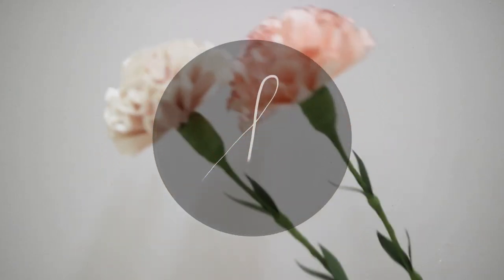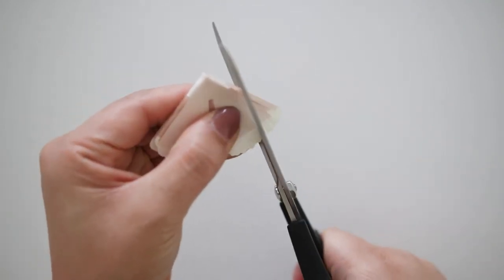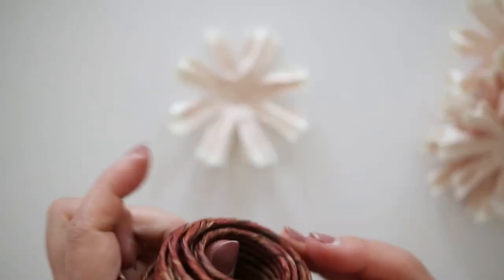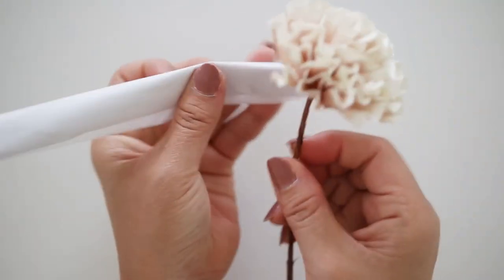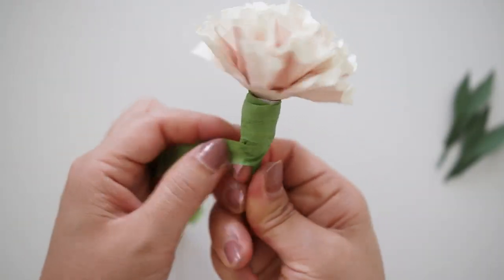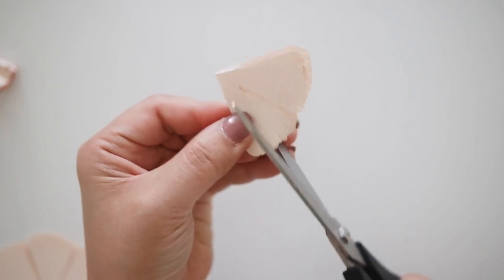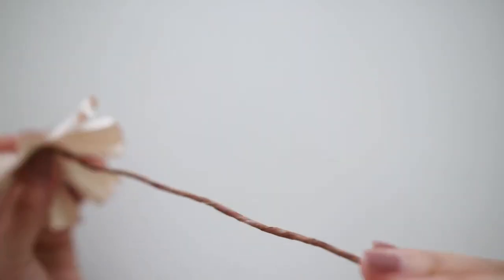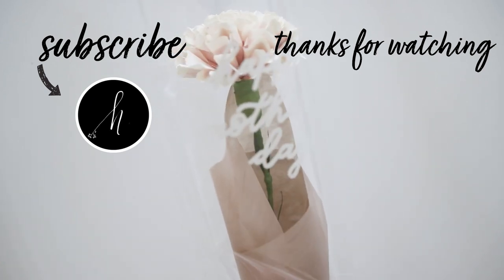DIY Paper Carnation with Cricut or Silhouette (How to make paper flowers)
We are showing you how to make paper carnations in time for Mother's Day with Cricut or Silhouette. You could also make these by free hand cutting with the tutorial below.

Scissors-
Hot Glue